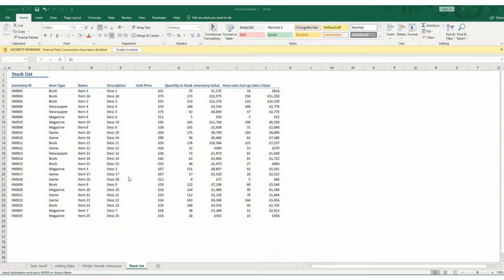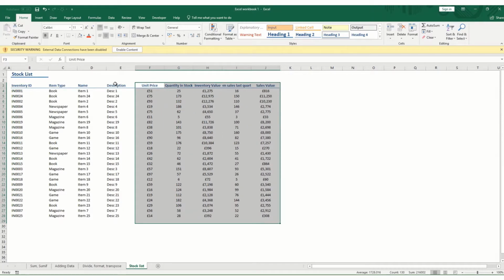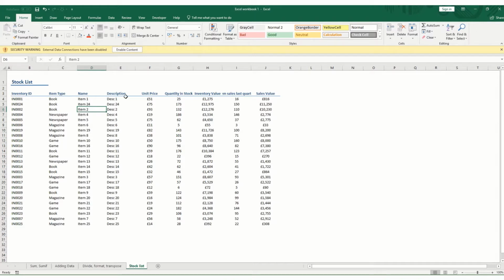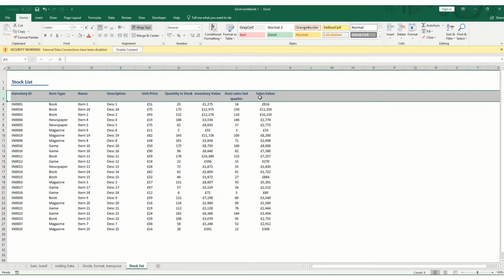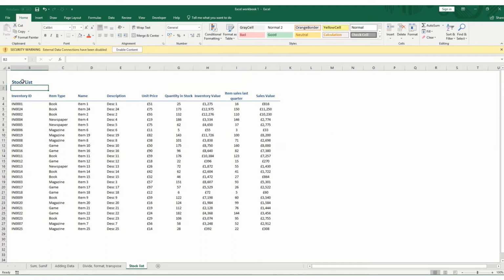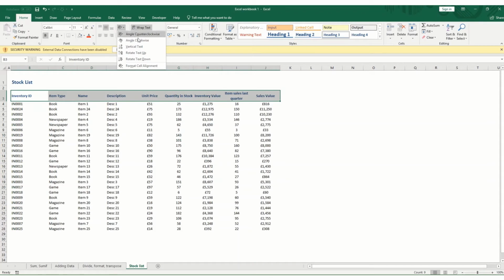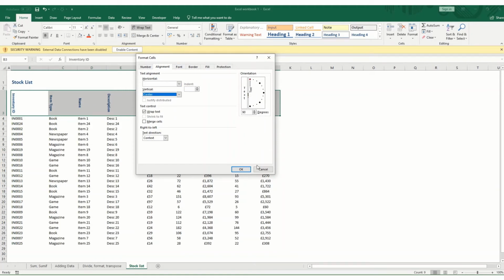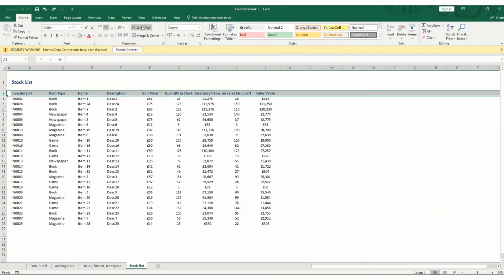Excel for Beginners: CELL ALIGNMENT - learn the basics with our FREE excel tutorial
In this beginners excel tutorial I provide an introduction to aligning data in cells in Microsoft excel.